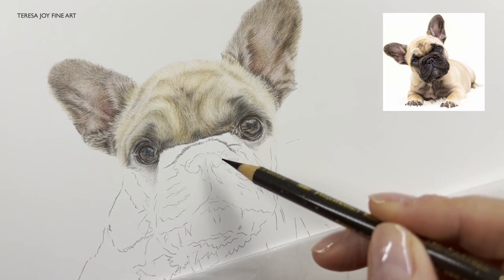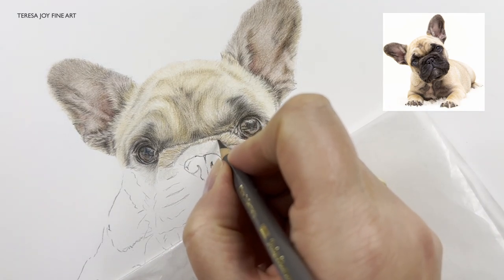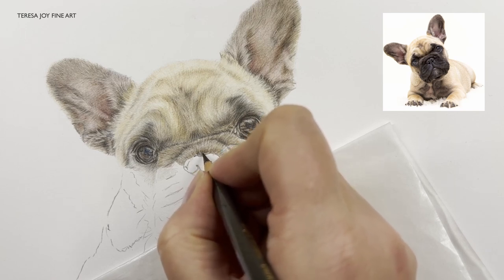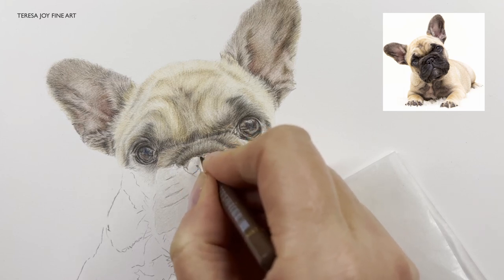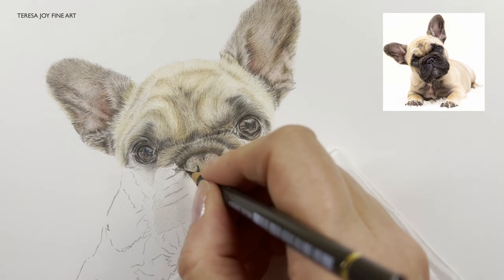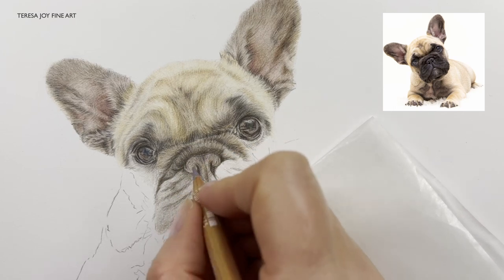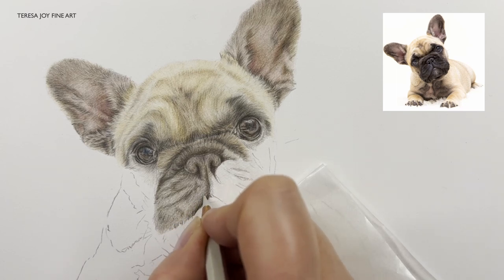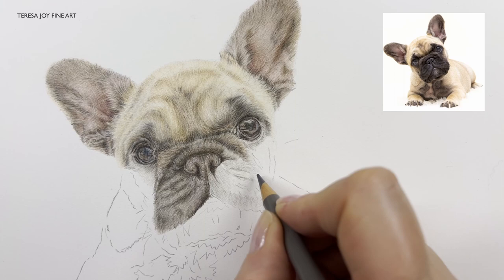How to draw a French Bulldog: Part 3 The Nose (Coloured Pencil)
Welcome to this series of Tutorials: How to Draw a French Bulldog with Coloured Pencils.
Part 3 - The Nose

Faber Castell Polychromos Pencils
Caran D'Ache Pablo Pencils
Caran D'Ache Luminance Pencils
Fabriano Artistico HP Paper
Tombow Mono Eraser
Kneadable Eraser
Swordfish Ikon Pencil Sharpener
Slice Manual Pen Cutter